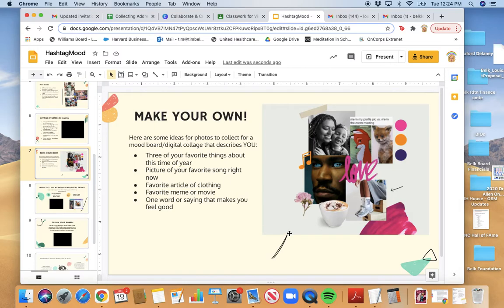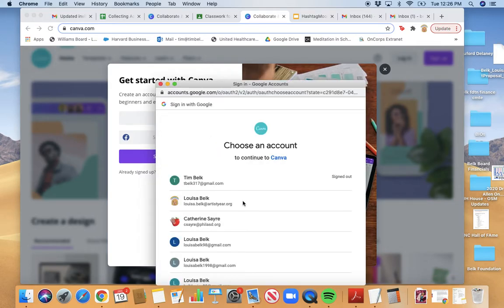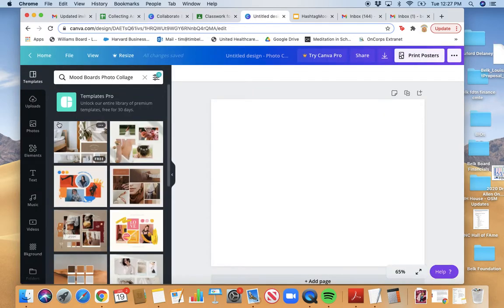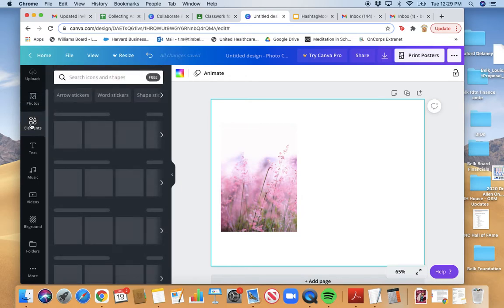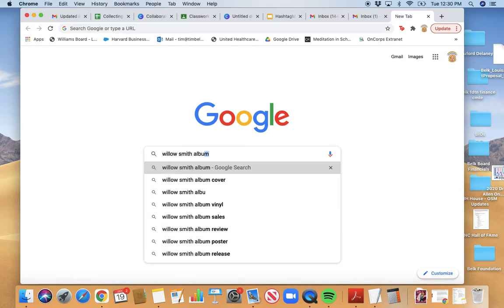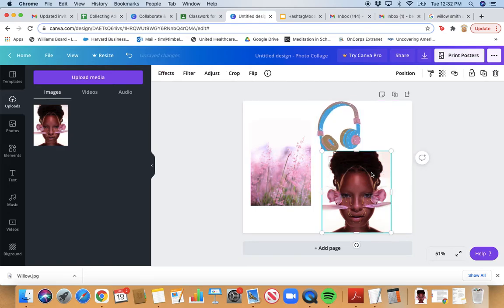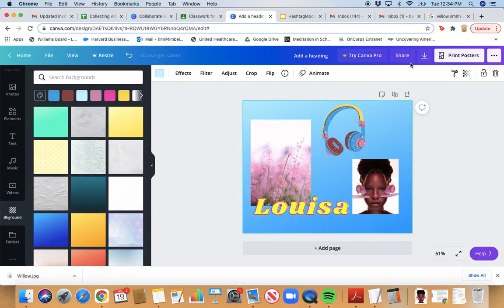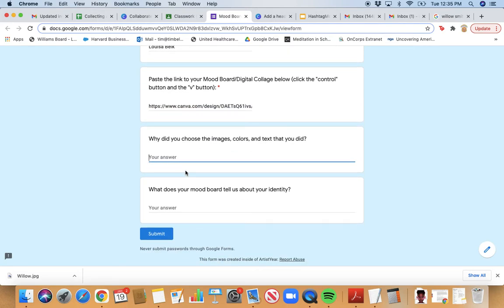Step by Step Instructions for Creating Your Mood Board/Digital Collage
This is a video made for students who did not create the digital collage in class with us. Please watch this instructional video and complete the activity in order to make up your missed work. You will need to pause the video throughout in order to complete the steps.